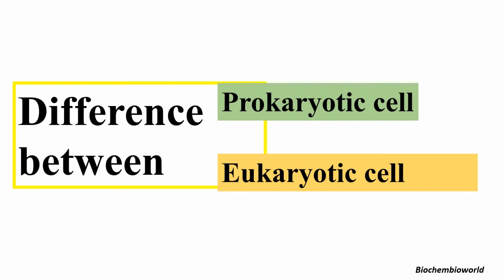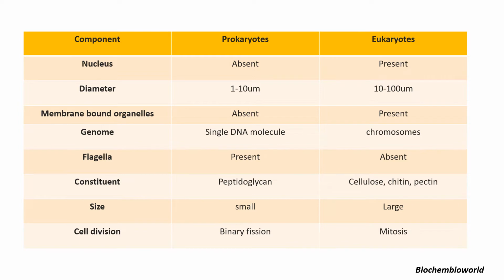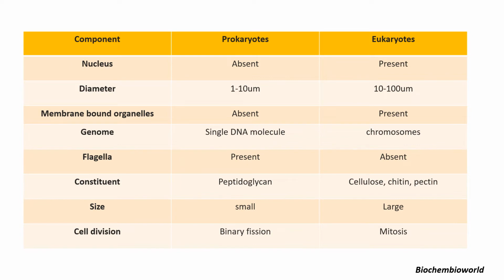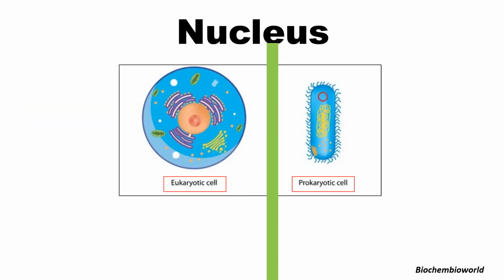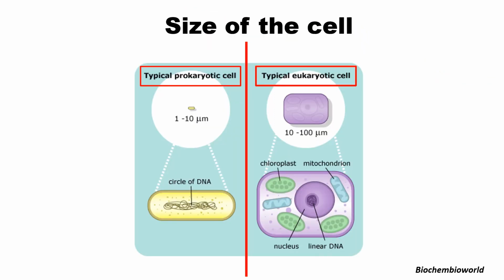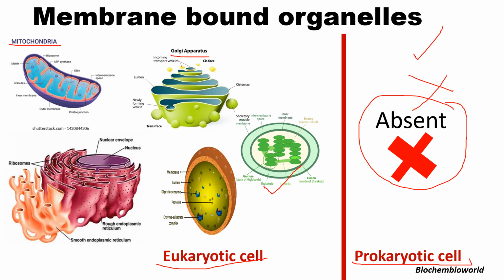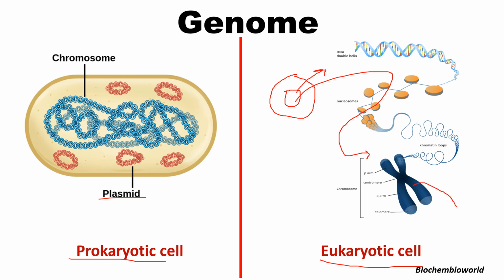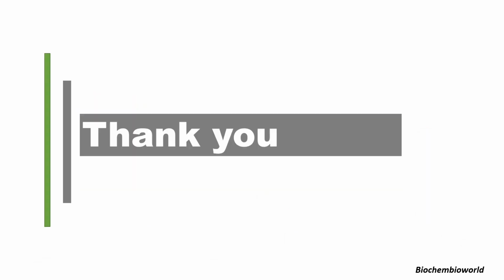Difference between prokaryotic and a eukaryotic cell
The viewers will learn the differences between a prokaryotic cell and eukaryotic cell